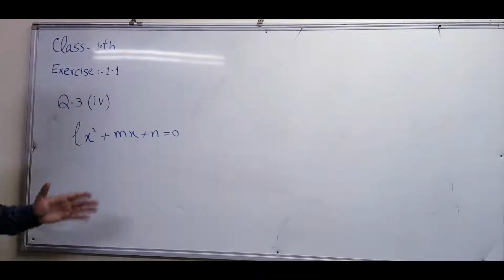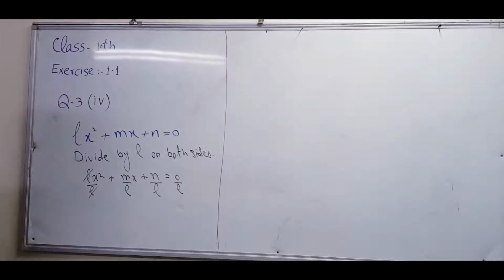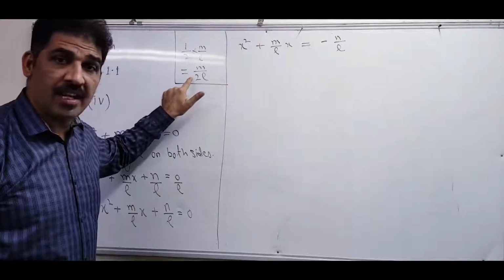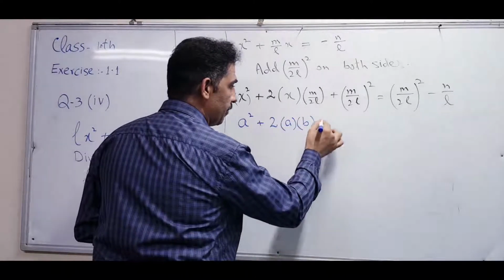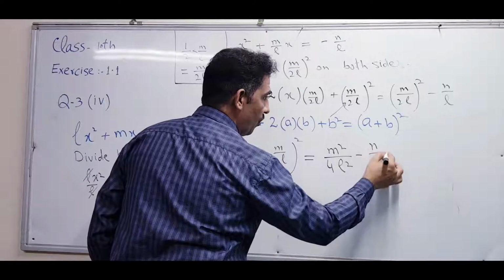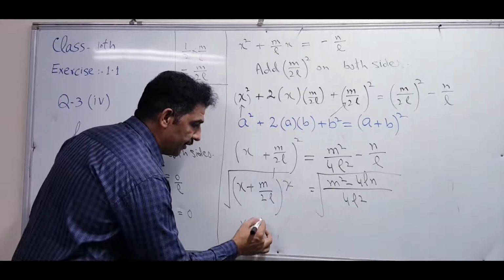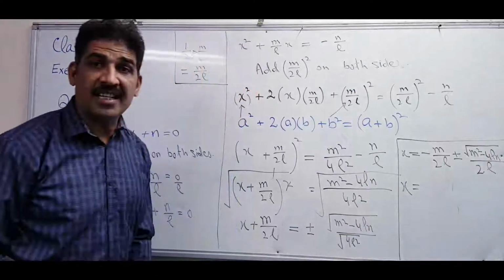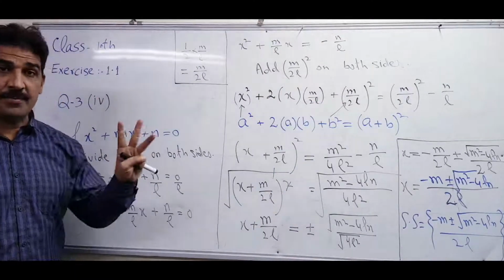Exercise; 1.1 ( Grade -10th maths )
#  ( Grade -10th  maths )
# Q - 3 (iv)